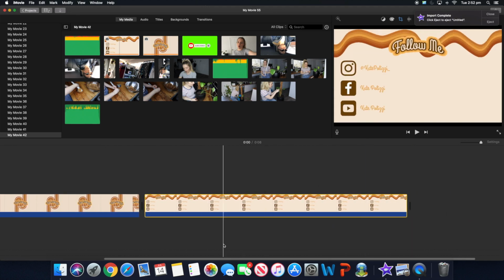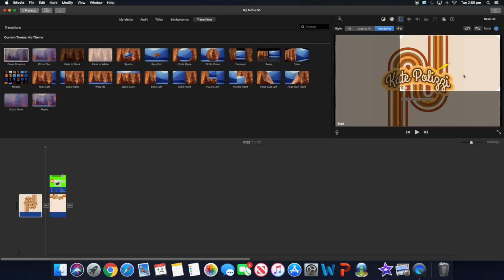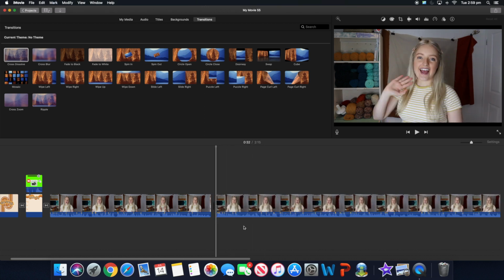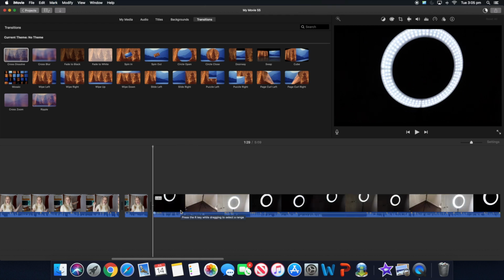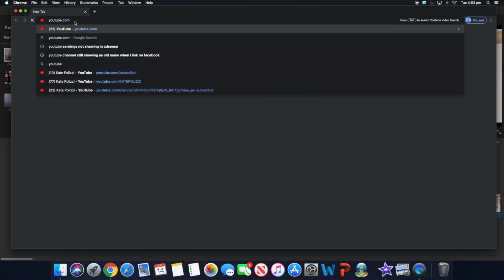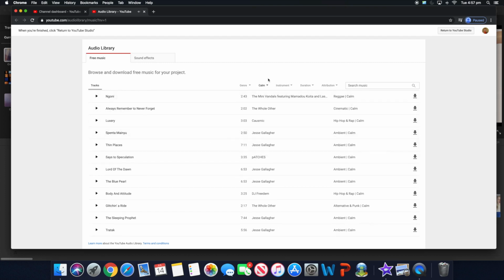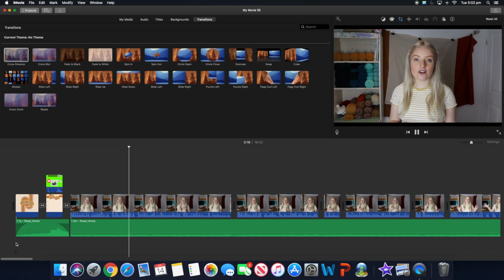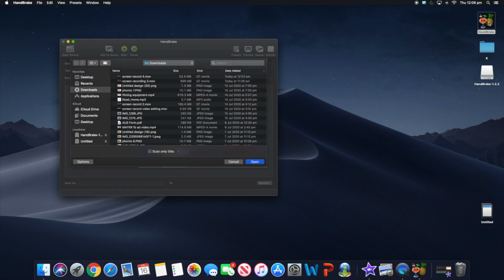*BEGINNER FRIENDLY* How To Edit Videos On A Mac Using iMovie | From Start To Finish